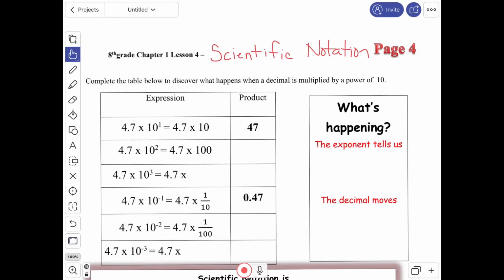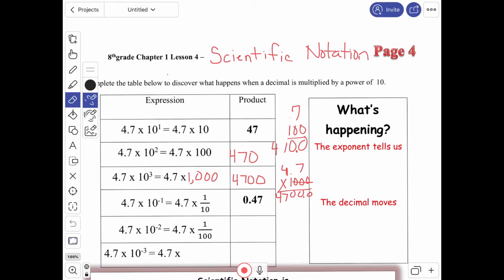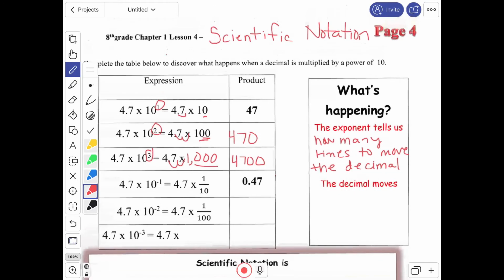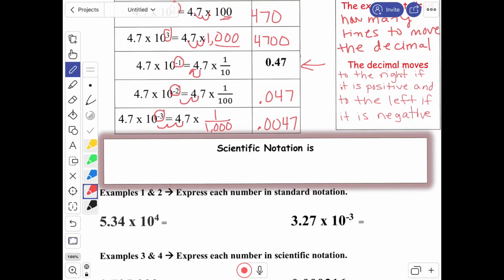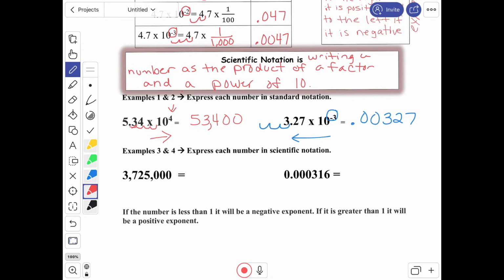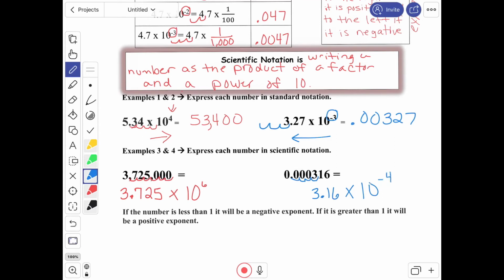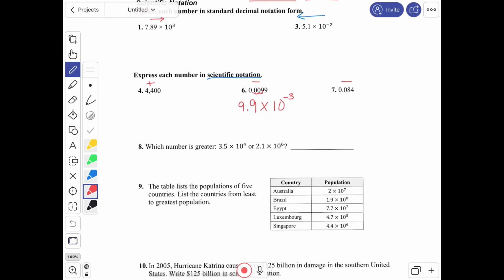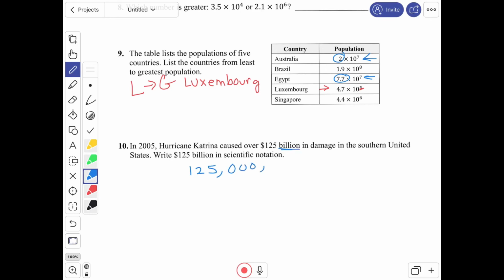8th grade Chapter 1 Lesson 4 Scientific Notation